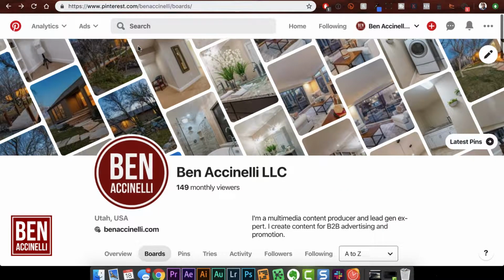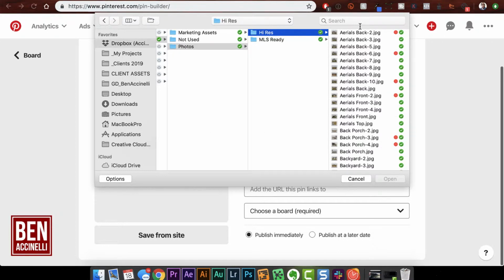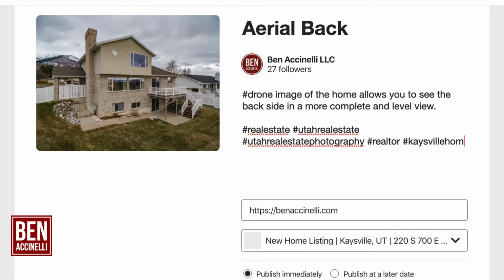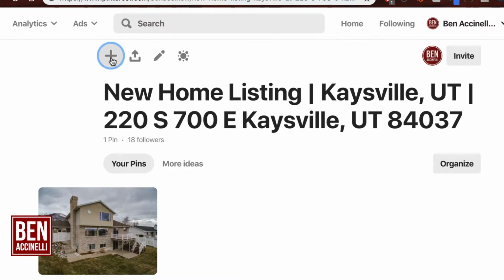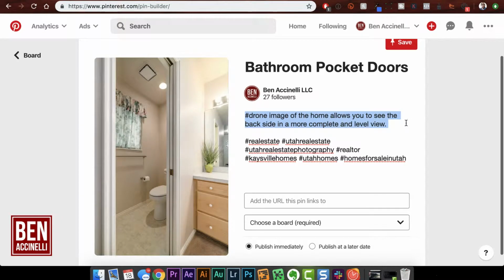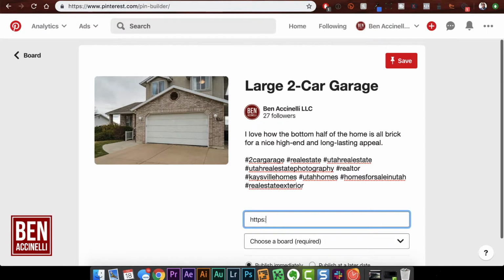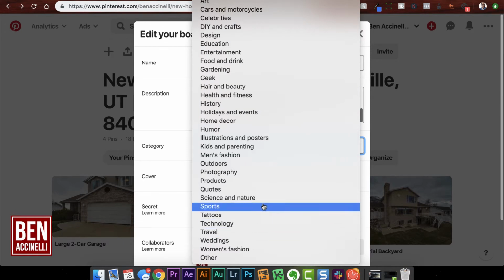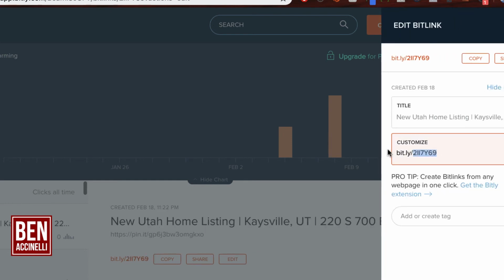Pinterest Marketing for Realtors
Pinterest marketing is a little unknown "hack" that can help realtors get a free property landing page that will last for as long as you have a pinterest account. If your photos are shareworthy, then you'll be able to cast a lot of hooks into the internet that will attract more buyers and sellers to your business.

Book a shoot today! - jo.my/marketingutahre

Recommended Books:
FREE Expert Secrets Book: jo.my/getexpertsecrets
FREE DotCom Secrets Book: jo.my/getdotcomsecrets
FREE Traffic Secrets Book: jo.my/gettrafficsecrets